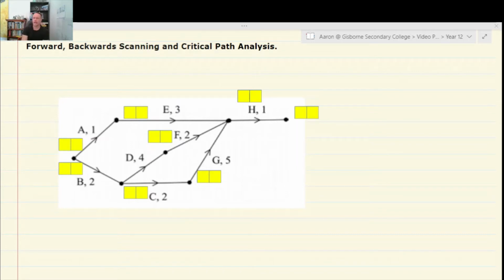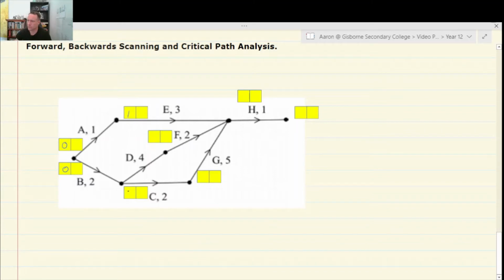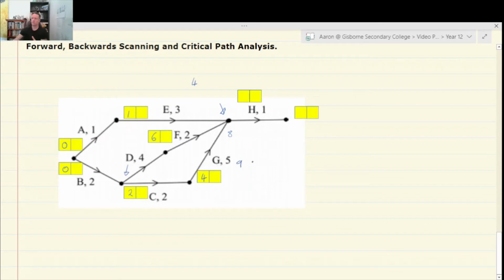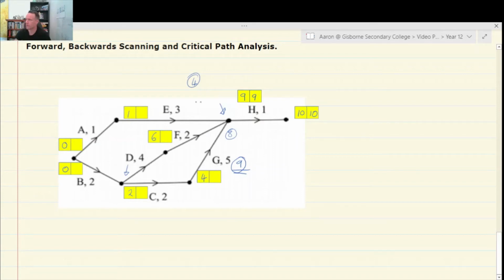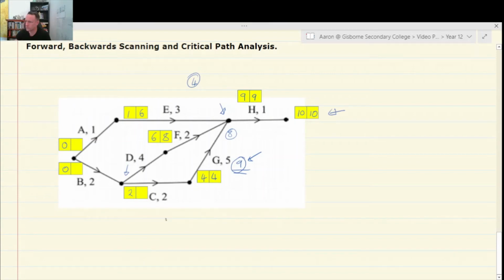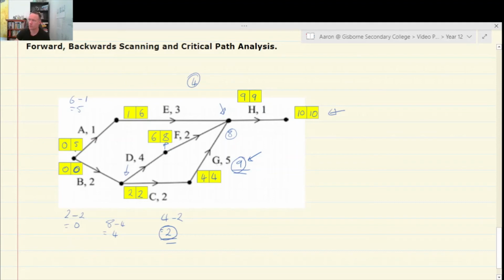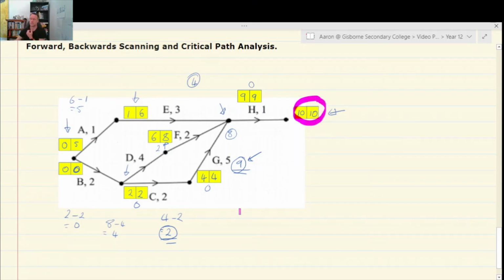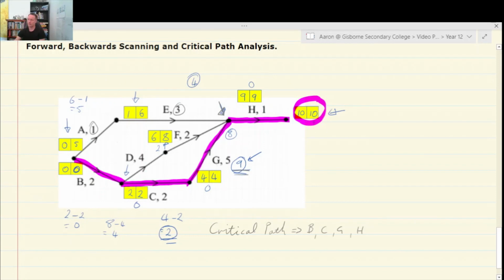Forward & Backward Scanning and Critical Path Analysis 15D